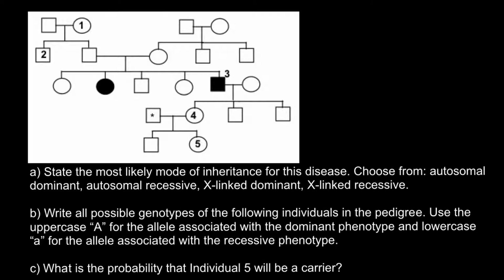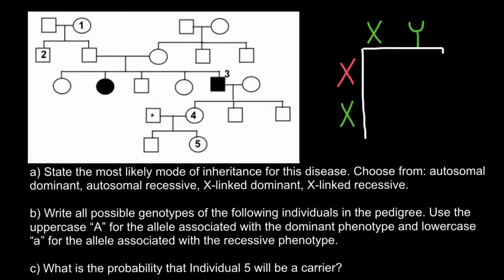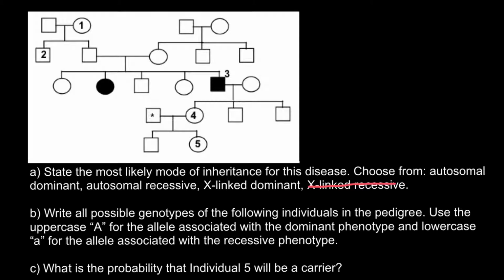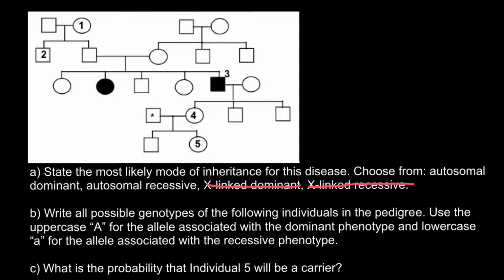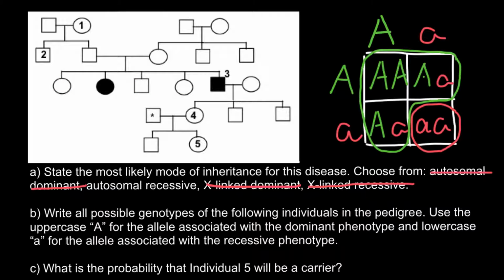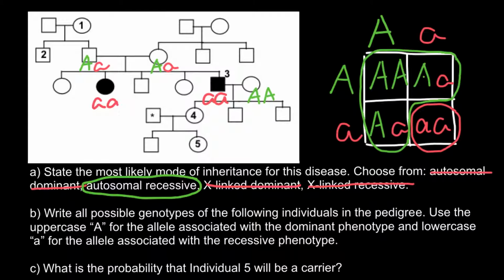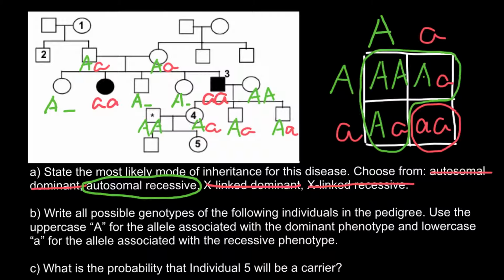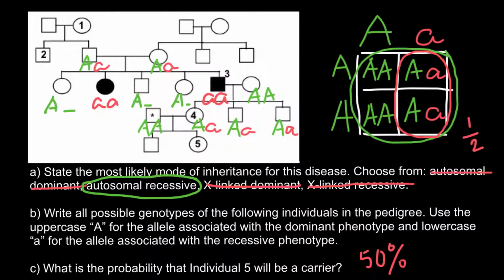How to read a pedigree like a pro -5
A pedigree is a basic tool of clinical genetics that is used to determine that a disease is genetic, track the transmission of the disease, and estimate risks to the patient, other family members, and the unborn from a genetic disease.